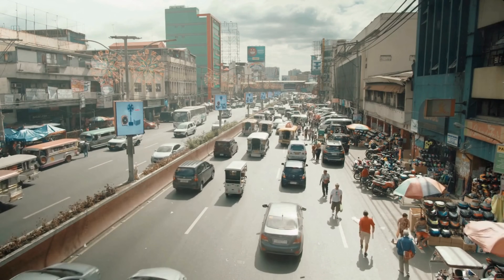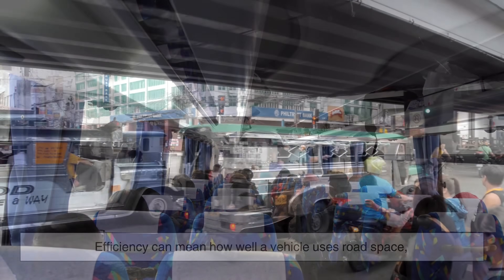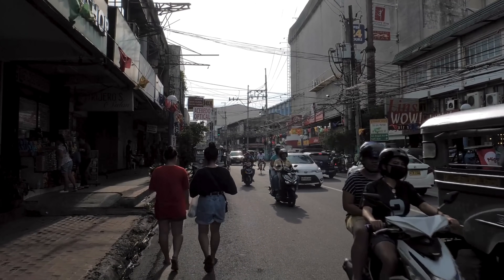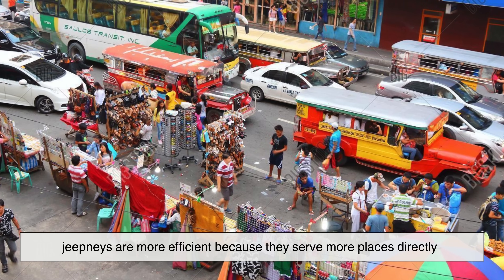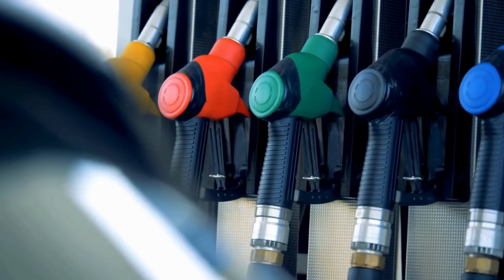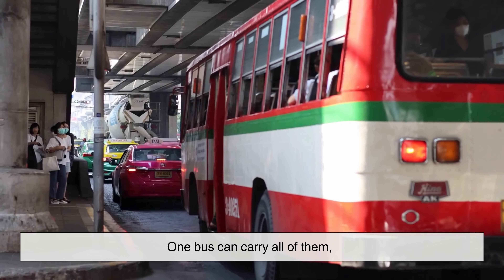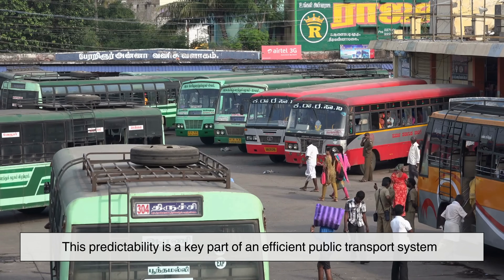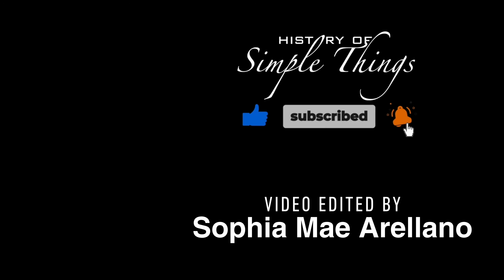Bus vs. Jeepney: Which Carries More Efficiently?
In this episode of History of Simple Things, we dive deep into one of the most familiar battles in Philippine transportation: jeepney vs. bus. Which one really carries passengers more efficiently?

We break down capacity, road space, loading behavior, route coverage, fuel consumption, and overall system efficiency—so you can finally understand why both vehicles exist, why both matter, and why neither can fully replace the other.

Whether you’re a commuter, a transport enthusiast, or just curious about how our daily rides work behind the scenes, this video will help you see jeepneys and buses in a whole new way.

⏱️ Timestamps
 0:03 – Intro
 1:03 – What Efficiency Really Means in Transportation
 1:43 – Passenger Capacity: Jeepney vs. Bus
 2:30 – Why Jeepneys Reach More Places
 3:34 – Loading & Unloading: Convenience vs. Traffic Flow
 4:39 – Fuel Efficiency: Full Bus vs. Multiple Jeepneys
 5:37 – Road Space Efficiency on Major Roads
 6:26 – Reliability & Consistency of Service
 7:08 – So… Which Is More Efficient?